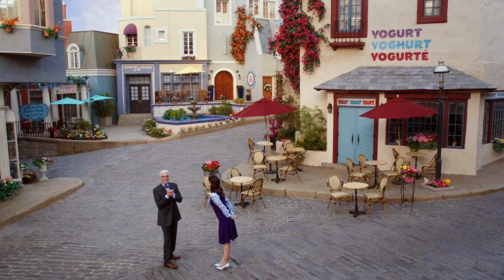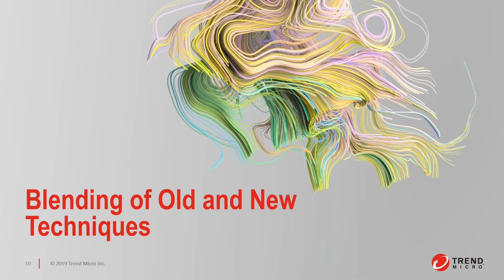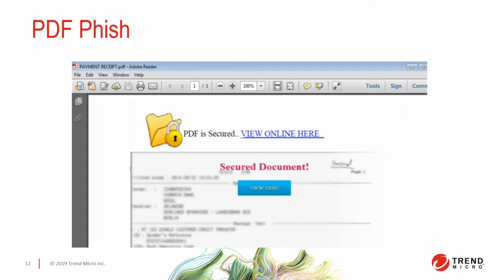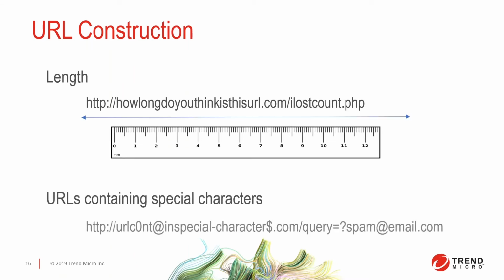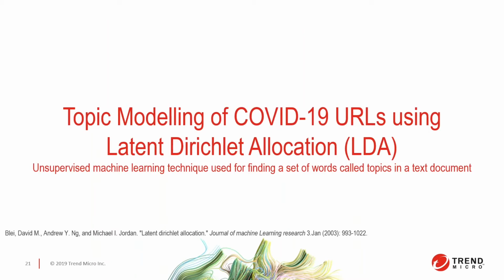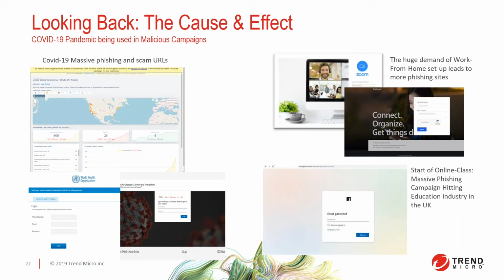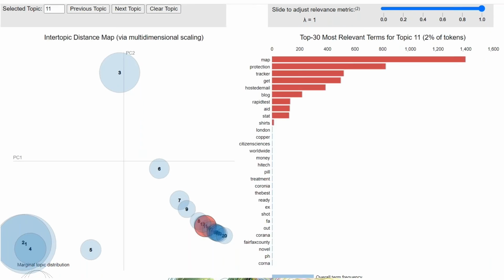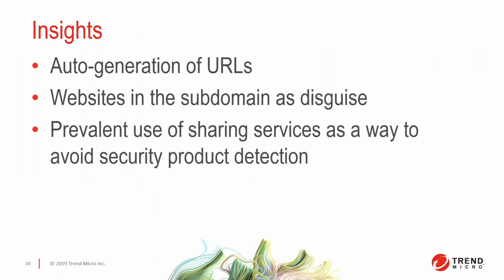Phish Pandemonium: The Value of ML to Extract Insights from Phishing URL’s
Joy Avelino, Trend Micro

The world is becoming hyper-connected, with everyday objects connected to the Internet to send and receive data. Although innovations are fast-paced (IoT, Cloud), threats and risk to information in devices and systems are also adapting.

Phishing has become more practical in terms of propagation and persistence. With Phishing-as-a-Service (PhaaS) and botnet’s, attacks are automated and produced at a larger scale.

This presentation will tackle the role of big data and machine learning in addressing phishing threats, using features found in URL construction, history and content. A demonstration on Natural Language Processing on Web content is examined, to illustrate current trends in the Web Threat landscape.